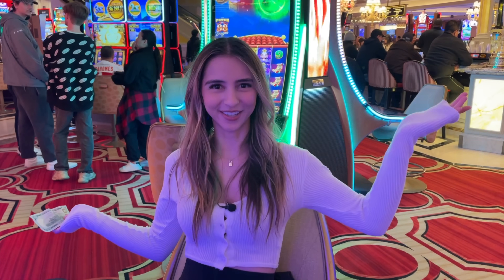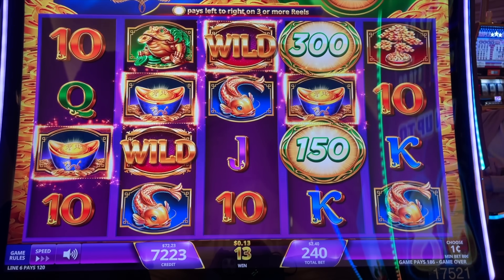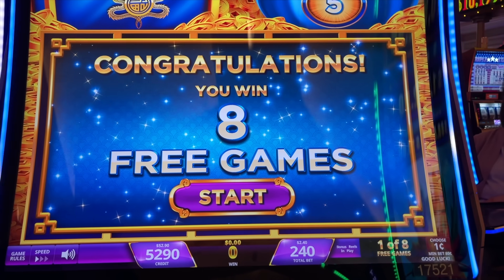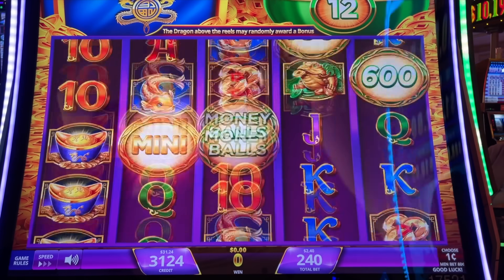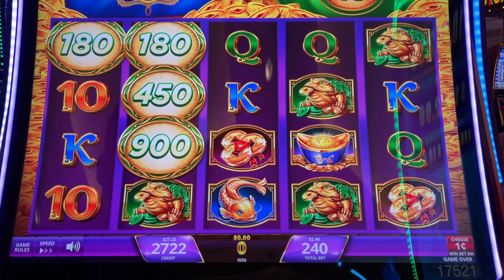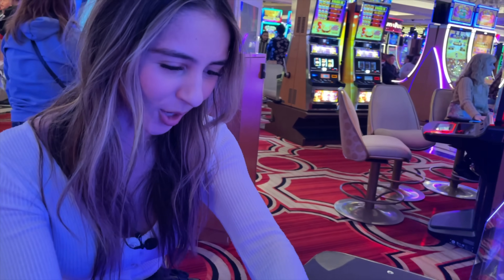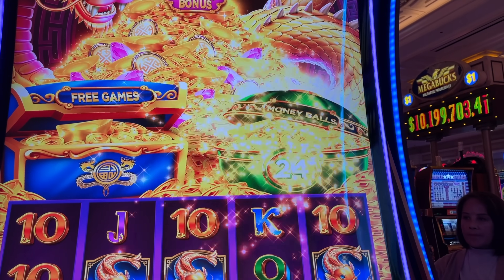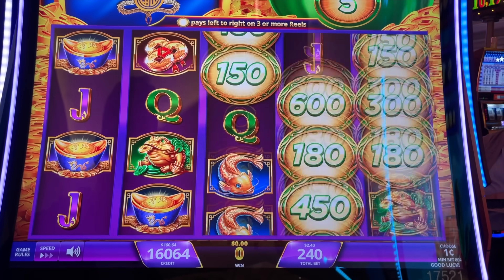I Hit ALL THE MONEY BALLS!!!🤭💵💰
I played magic treasures dragon slot machine at the Venetian casino in Las Vegas! Watch as I test out this new magic treasures slot machine! This was some amazing slot play! The outcome of this slot session was awesome! Can't wait to try more new Las Vegas slot games! Maybe next time I'll try high limit slots to get a slot grand jackpot or a magic treasures slot jackpot handpay win! Which new slots 2023 should I try next for my slot videos?